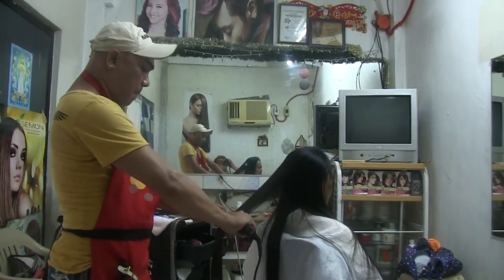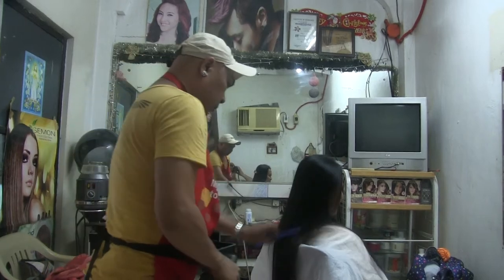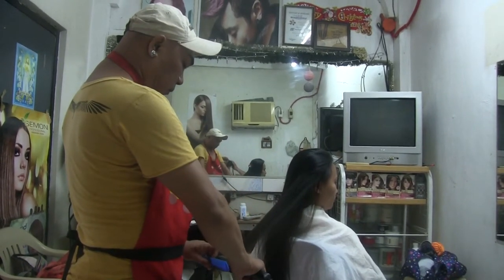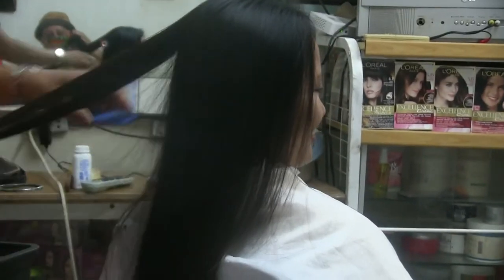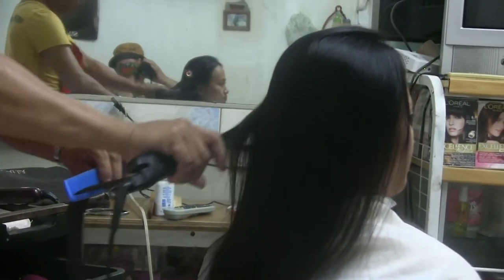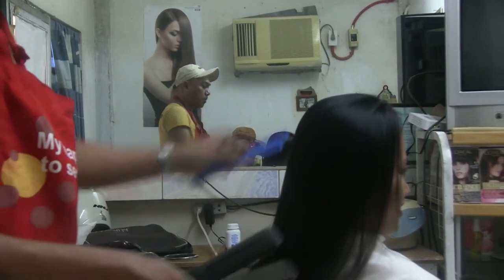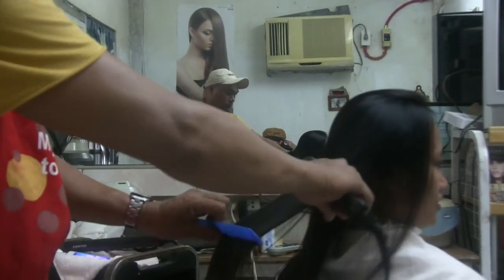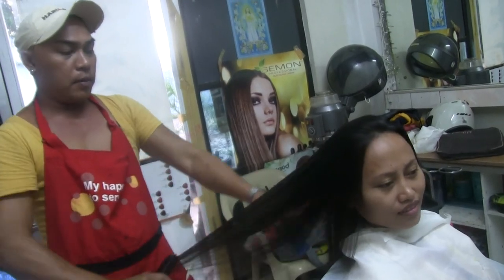BEAUTY SALONS BOHOL HAIR STRAIGHTENING 900 PESOS BY TATS ~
TATS IS A SMALL SALON WITH TWO HAIR DRESSERS. However they offer professional services at a greatly lower price than any other salon in the area and they do great work at half the price.

Most other salons we got price quotes from wanted between 1500 aqnd 2500 pesos yet tats did a fine job for 900 pesos and it is fully air conditioned too.

I would highly recommend this business.

ORIGINAL TITLE
00190 TATS PART 5